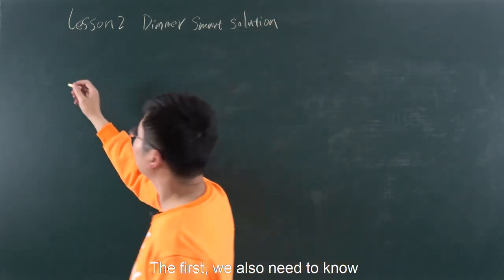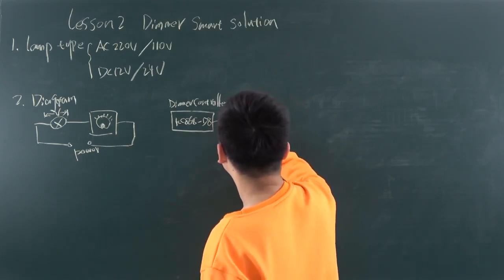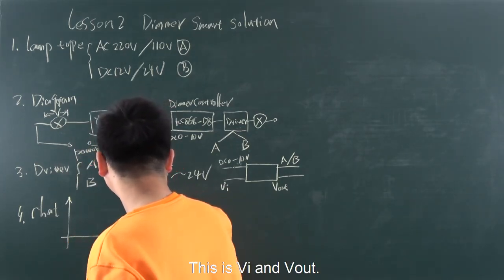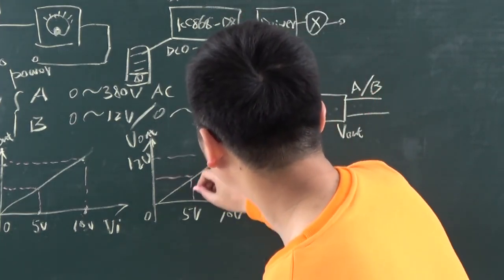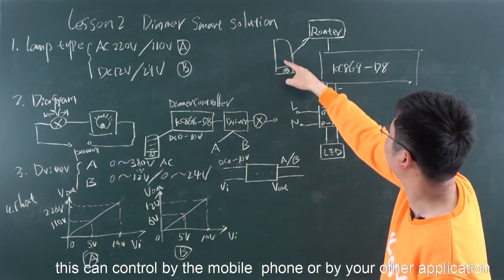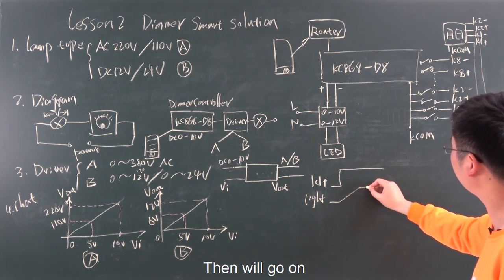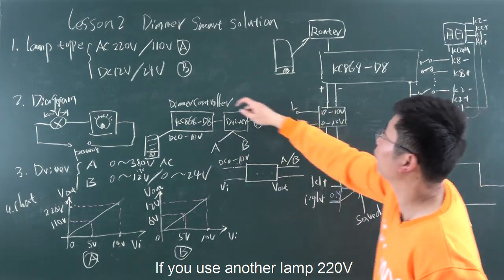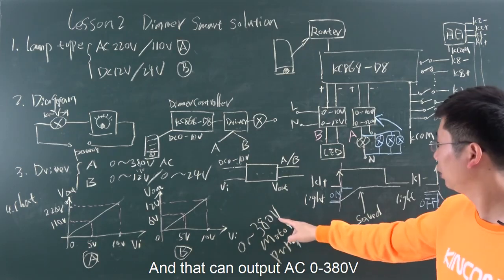【IoT training lesson beginners #02】How to let your dimmer become smart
KinCony Internet of the things training course will consist of two parts: theoretical principle and practical training. In the early stage, the control principle and hardware diagram for different smart solution devices will be explained by some video lessons. In the later stage, video lessons will demonstrate the practical operation step by step.